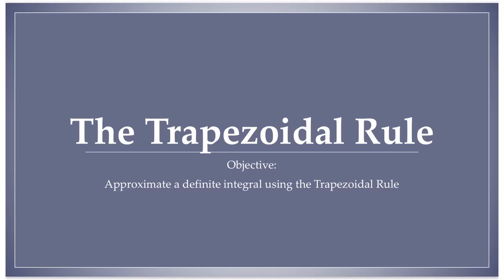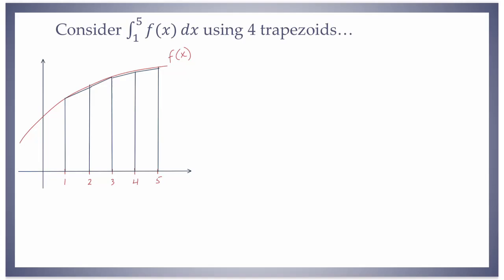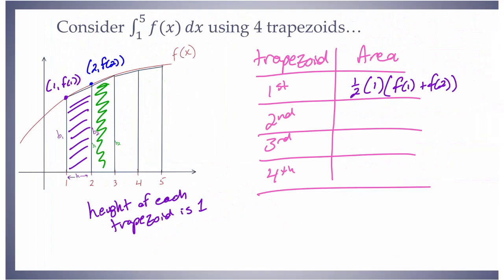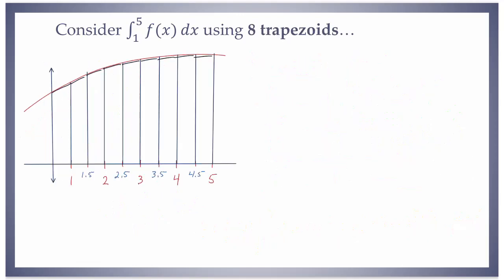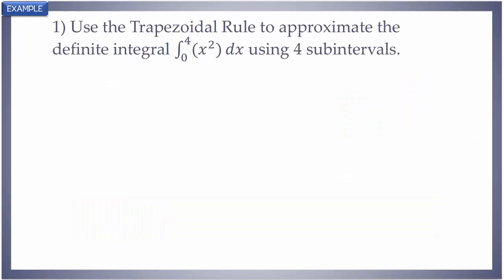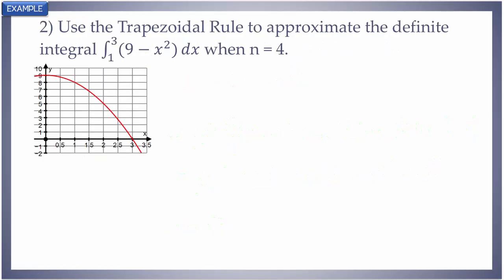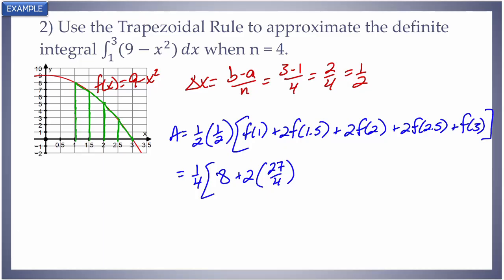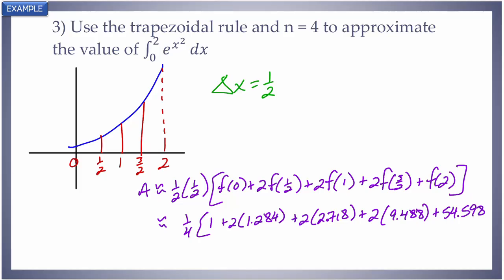5.4 trapezoidal rule